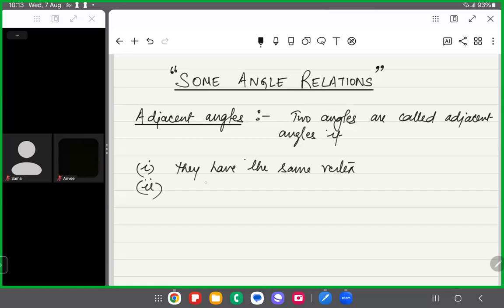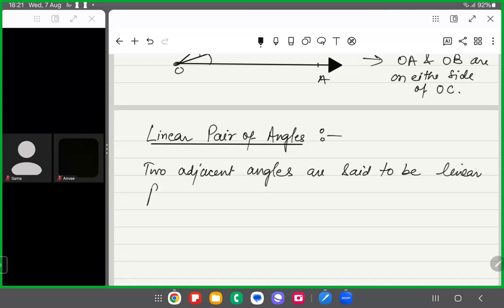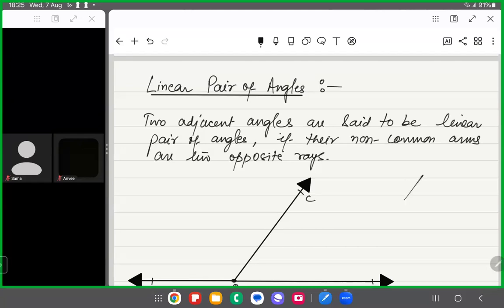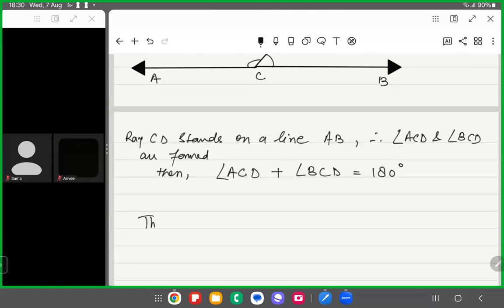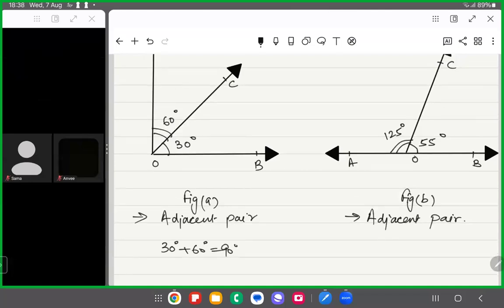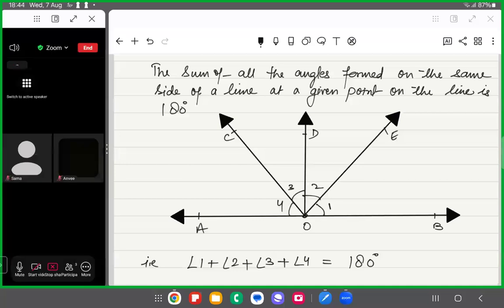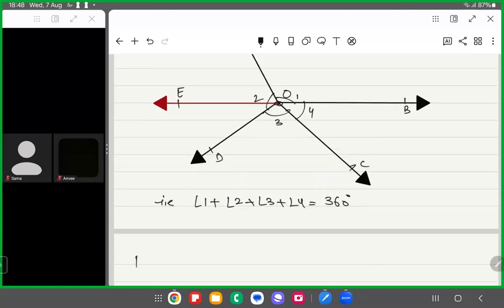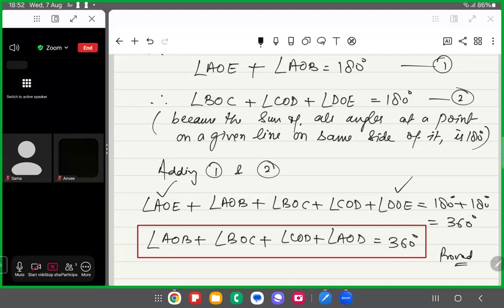Adjacent and Linear Pair of Angles | Chapter 6 | Lines And Angles | Class 9 Maths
Adjacent & Linear Pair of Angles | Chapter 6 | Lines And Angles | Class 9 Maths (Part 2)

This is an video for Class 9th Maths Chapter 6 Lines And Angles from NCERT book for students

In this session we will discuss about "Lines and Angles"
We will cover Properties of Angles, Adjacent pair of Angles , Linear Pair of Angles, Theorems related to the properties of Angles,  Related Problems and Solutions

To get Maths notes and more Practice Questions with solutions, Sample Papers for Practice - join me on telegram